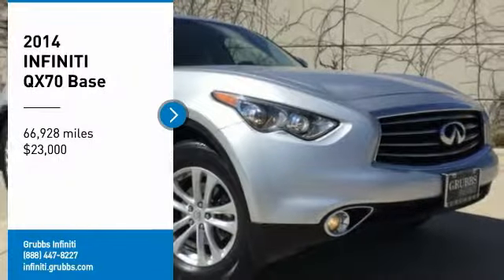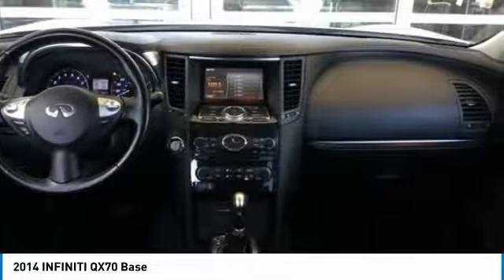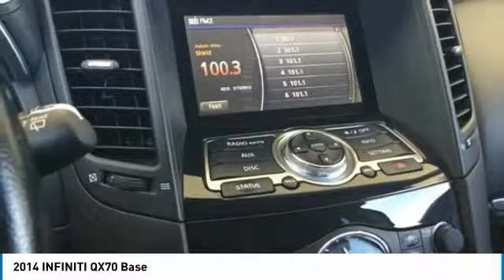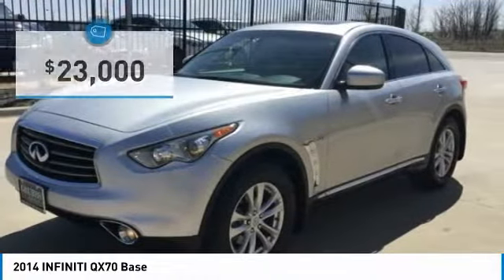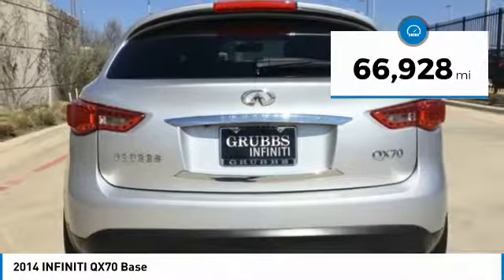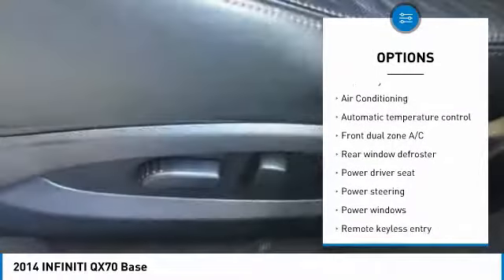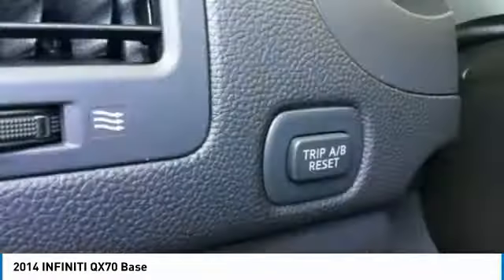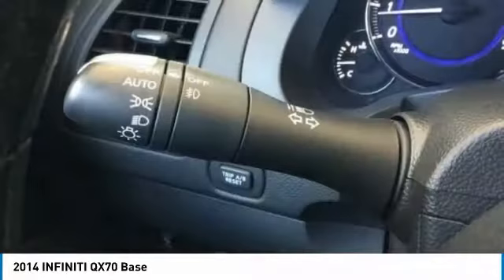2014 INFINITI QX70 Dallas TX, Ft. Worth TX, Grapevine TX EM452275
Grubbs INFINITI
1500 E State Highway 114

Liquid Platinum 2014 INFINITI QX70 RWD 7-Speed Automatic 3.7L V6 DOHC 24V, Clean CARFAX. brbrRecent Arrival!brbrbrReviews:brbr  * Sporty performance; luxurious interior; advanced safety and technology features; easy-to-use electronics interface; distinctive style. Source: Edmundsbr  * From wide stance to declarative details, flowing hood to sculpted tail lights, the QX70 is crafted for balance, aerodynamics and expression. The standard 18-inch wheels are coupled with low-profile performance tires for superior grip and steering response. And the standard side air vents put function above mere fashion, reducing front-end lift by 5%. Experience the unprecedented thrill of the QX70's 390-hp 5.0-liter V8 or the exhilarating QX70's 325-hp 3.7-liter V6. The V8 offers Variable Valve Event and Lift (VVEL) control to help the engine breathe freely for instant acceleration and enhanced efficiency. And both combine dual intake and exhaust for a sound that is uniquely INFINITI. To top it all off, the QX70 comes standard with a 7-speed Automatic Transmission. More gears means you always have the optimum selection for quick and responsive acceleration while the high 7th gear allows lower-rpm cruising for greater fuel efficiency. Shift through all seven smoothly and seamlessly in automatic mode, or switch into manual mode with Downshift Rev Matching and use the available solid magnesium paddle shifters to take direct control. In addition, INFINITI's Intelligent All-Wheel Drive provides power where and when you need it, instantly adapting to changing conditions. The cockpit is designed to create a sense of personal space while the available quilted leather-appointed seating and Maple interior accents invite your senses. And available sport seats, complete with thigh support extension and side bolsters, let you tailor the fit for comfort and driving support. With the QX70's Bose Sound System, listen to your music with captivating depth and precision. Sound is channeled through 11 speakers, including two subwoofers for the fullest experience. Another interior amenity is INFINITI's Advance Climate Control system, that not only helps keep the air in your cabin clean, but actively cleans it. Source: The Manufacturer Summary